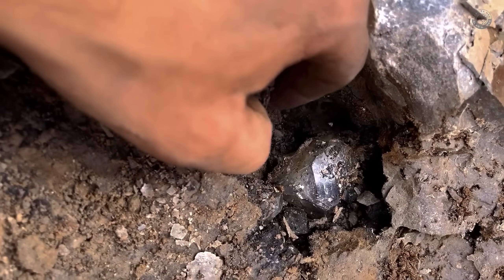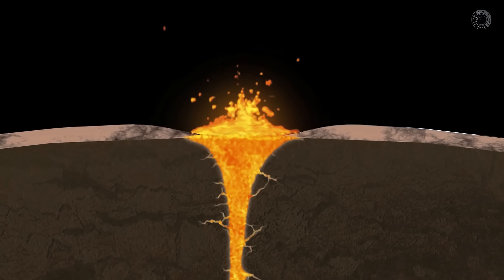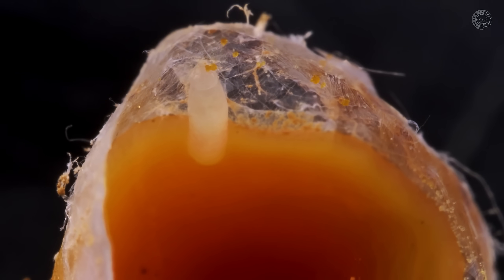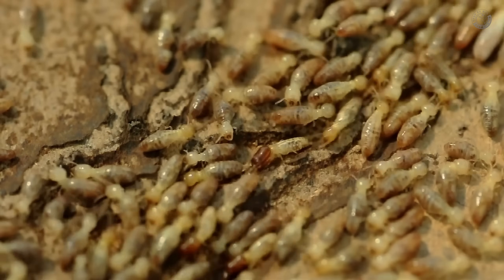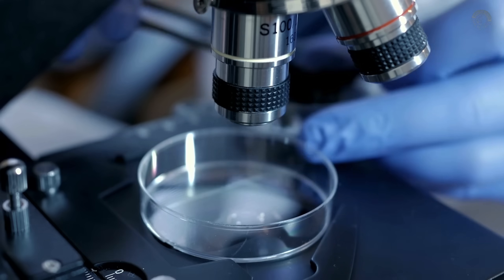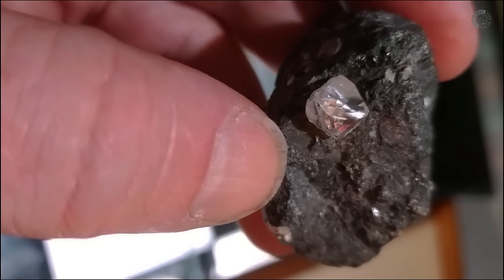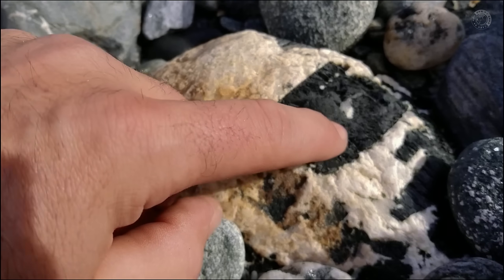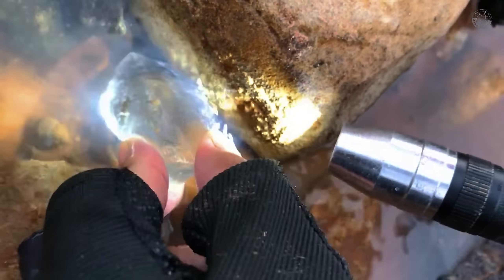That’s How Termites Can Lead You to Diamonds in Nature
Have you ever looked at an anthill or termite mound and wondered if it could be hiding diamonds underneath?

It might sound unbelievable, but in today’s video, you’ll discover how ants and termites could be the key to finding natural diamonds buried just beneath your feet. These insects accidentally reveal the exact locations where kimberlite pipes—the volcanic formations that bring diamonds to the surface—are hidden, in ways even professional geologists sometimes miss.

We’ll explain how diamonds form, how they reach the surface, and why the digging habits of ants and termites can lead you straight to diamond-rich areas without expensive equipment.

By the end of this video, you’ll know exactly what signs to look for in your region, how to interpret insect activity, and how to use this knowledge to increase your chances of finding real diamonds in nature. This might just change the way you look at the ground beneath your feet forever.